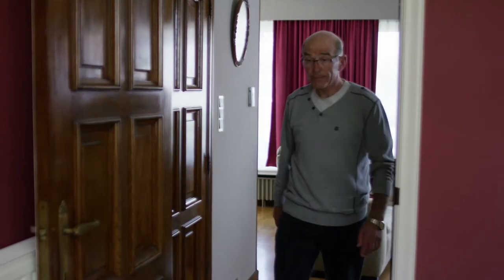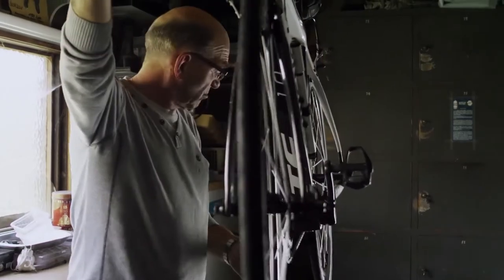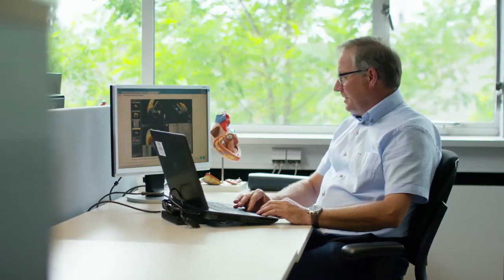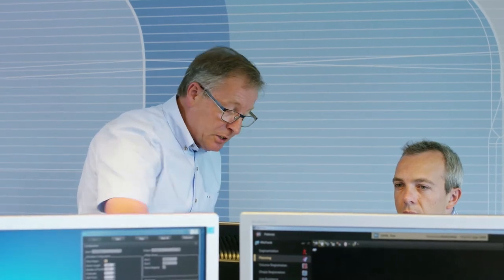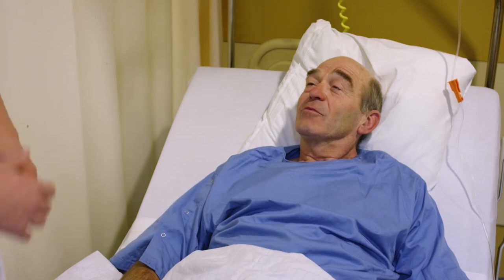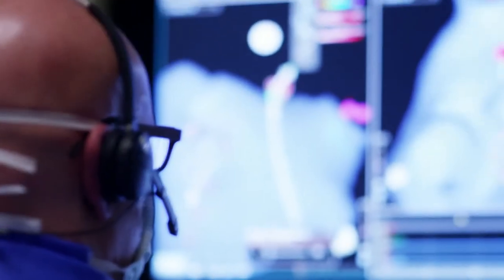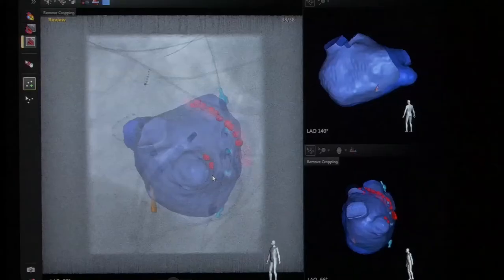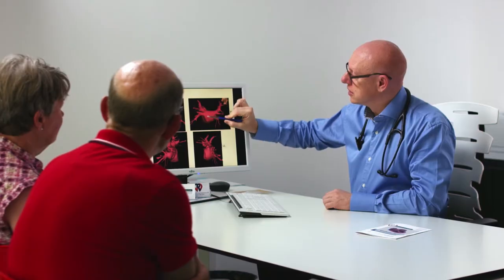Treating cardiac arrhythmias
for more information. Connect with Philips Online